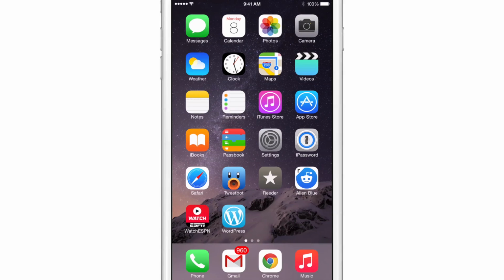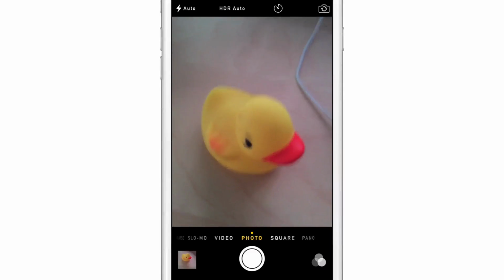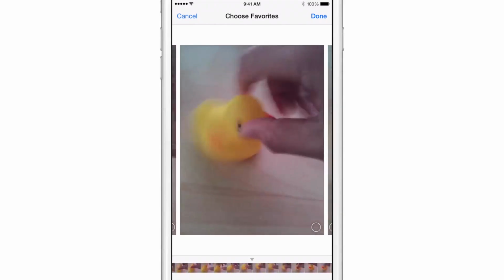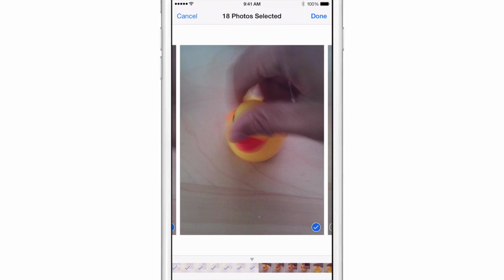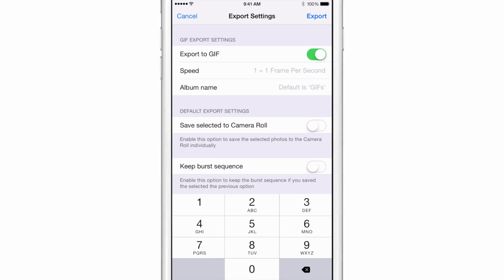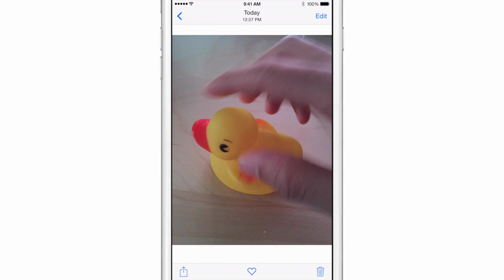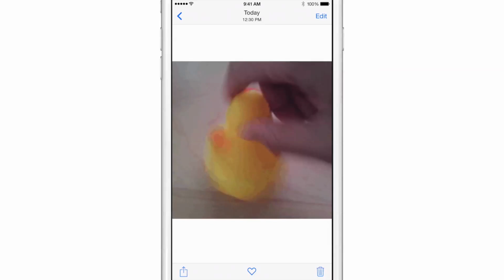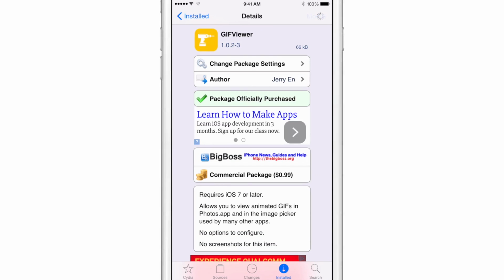New Tweak: BurstGIF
Description: Created animated GIFS out of burst photos.

About iDB